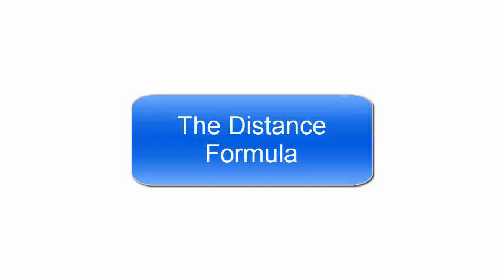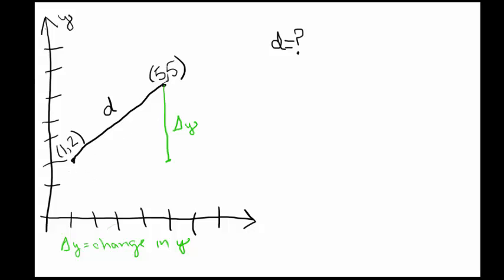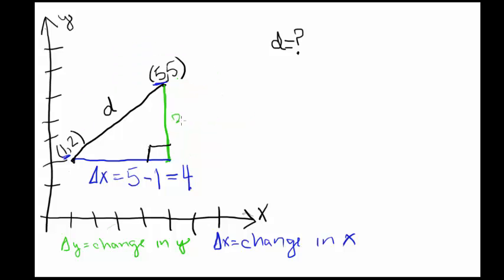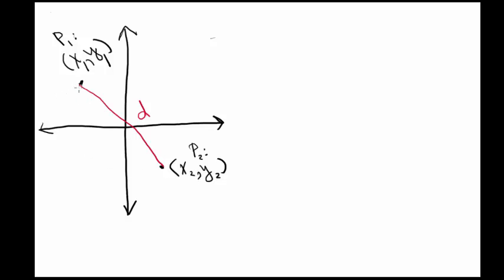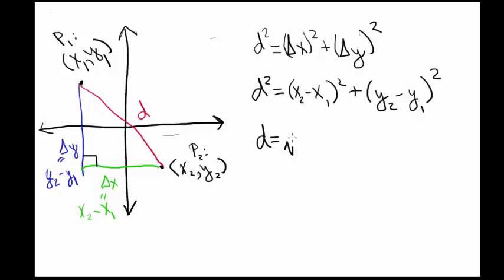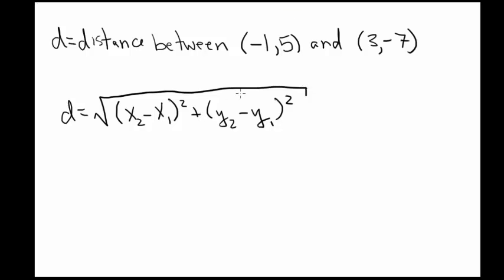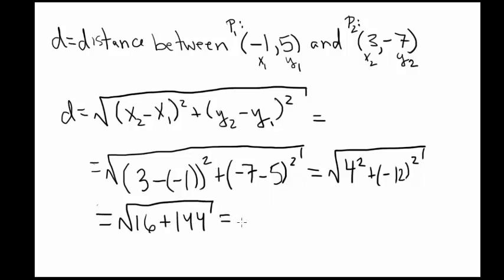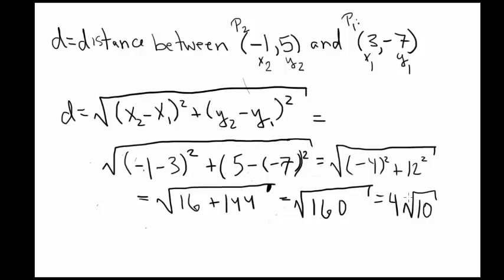The Distance Formula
Derivation and use of the distance formula for finding the distance between two points in two dimensions